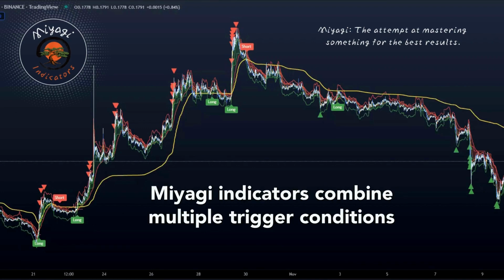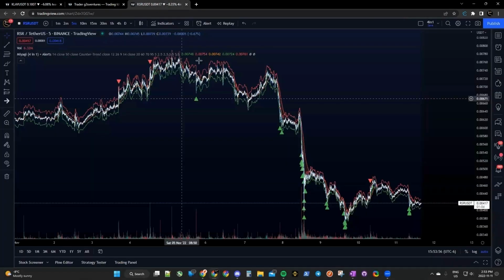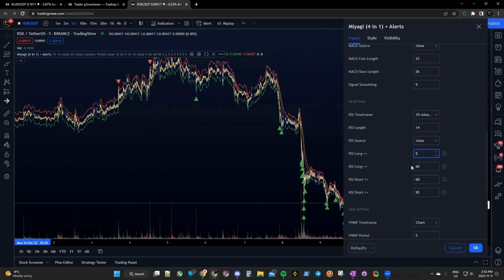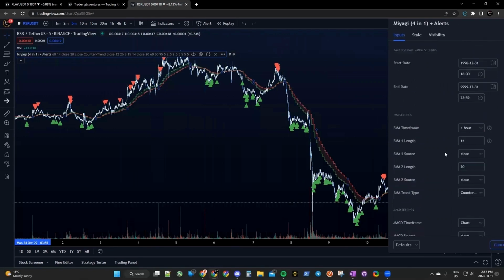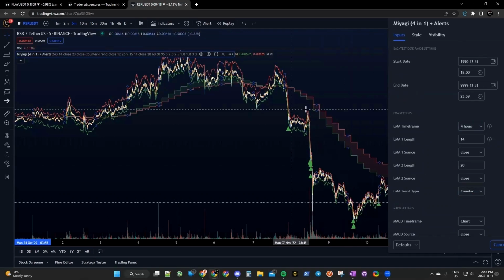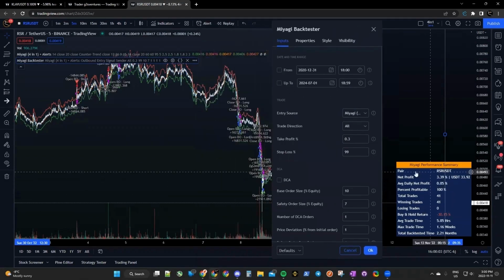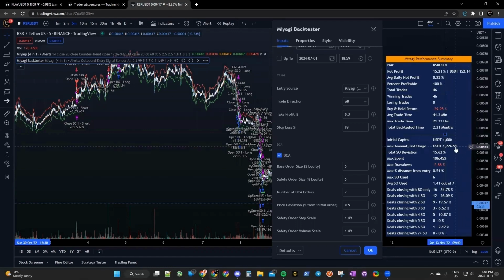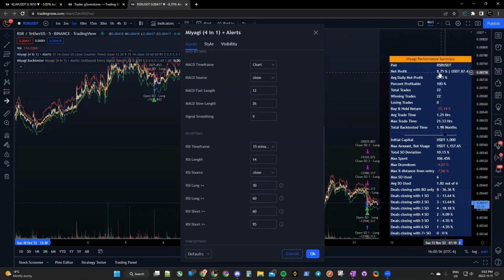Miyagi 4in1 Indicator: Reduce your risk & increase your profitability!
Are you sick & tired of overpaying for expensive trading indicators that overpromise and under deliver?
Are you sick of high monthly costs cutting into your overall profitability?
 If so you NEED to check out Miyagi indicators!

Miyagi: The attempt at mastering something for the best results.
Miyagi indicators combine multiple trigger conditions and place them in one toolbox for traders to easily use, produce alerts, backtest, reduce risk and increase profitability.
Hands-free trading IS possible within Miyagi!

Miyagi works best when accompanied by TVAlertsManager for Alerts Management.
Save, load, pause, create, edit & delete TradingView alerts with ease.
Simplify alerts management using TVAM. Manage all Tradingview alerts from Google sheets.
Spend less time on TV & more time trading. Automate your Alerts using TVAM.

For more information about TVAlertsManager and its time-saving features, visit us

Miyagi works best when utilizing Wick Hunter for its speed of execution and advanced features.
Wick Hunter’s advanced trading bots allow you to trade crypto 24/7 without having to be in front of the computer all day.